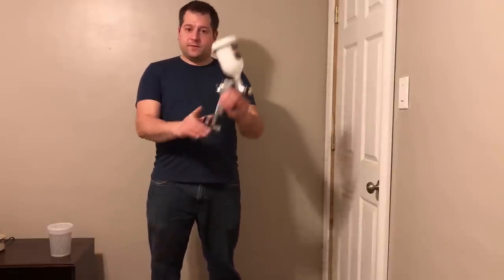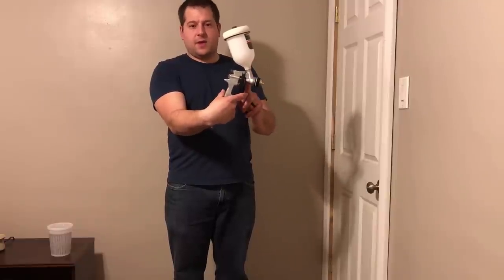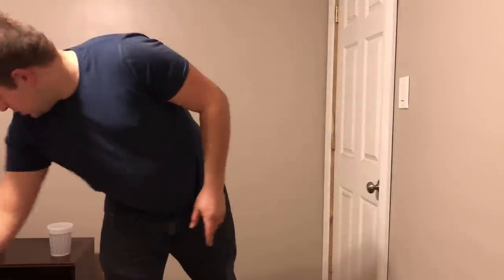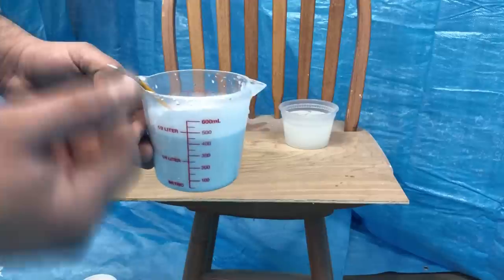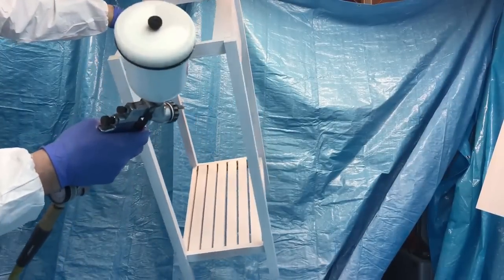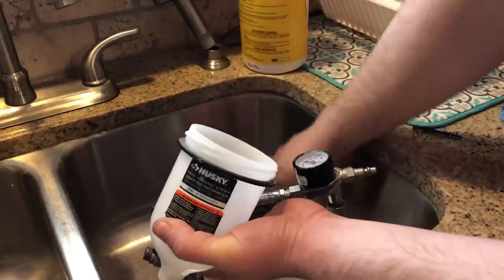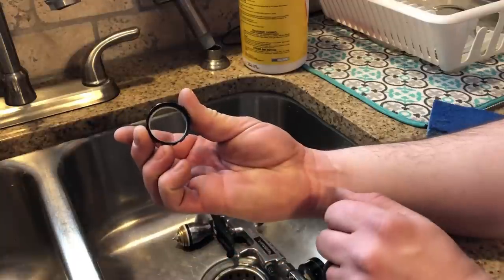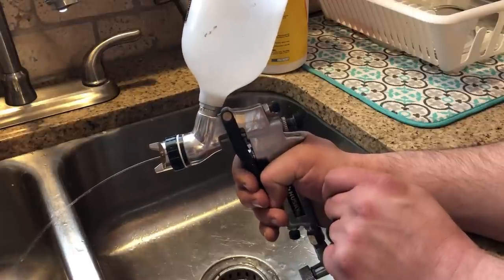How to spray latex paint with an air gun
In this video I show you how to use a HLVP spray gun to spray latex paint. I also show you how to clean a gun and explain how it works.

Gun used
Cheap Harbor freight model I used for the same thing before
Paint mixing cups